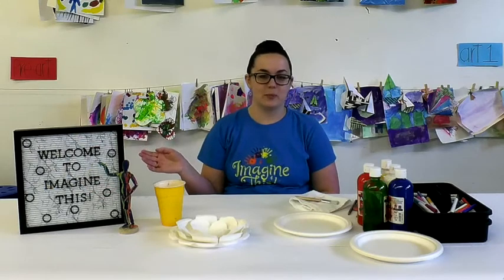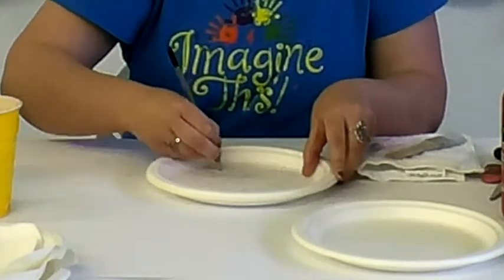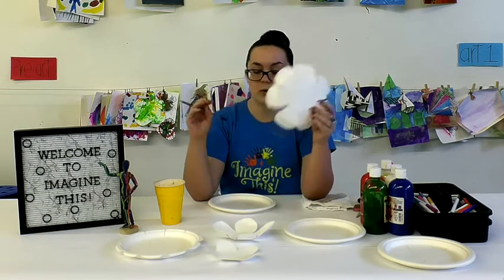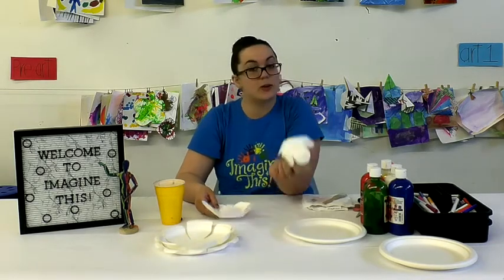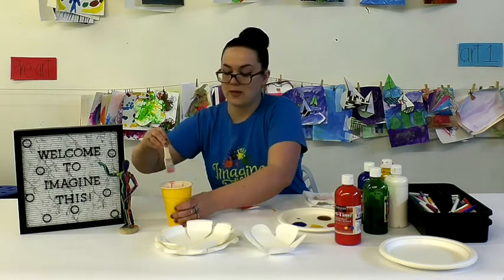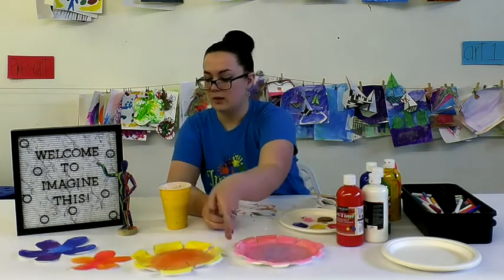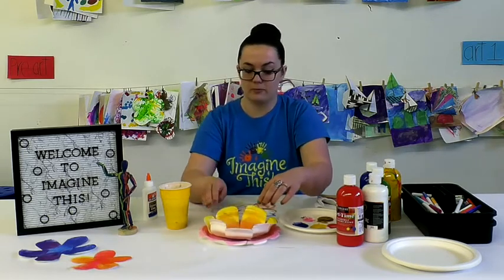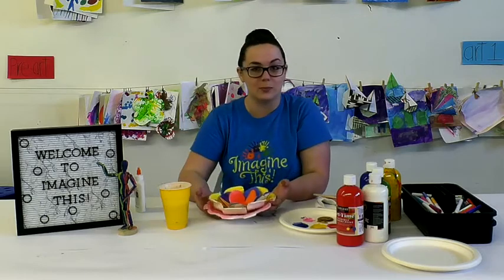Imagine This! Art 1 Lesson: Week 7 - 3D Flowers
This week at Imagine This we'll be making 3D flowers out of paper plates!

Art 1 is our Beginning Art Class, usually children 5-10 years old but really just those who've never taken art before.

Supplies: If you are enrolled student @ Imagine This! you'll be provided with a 5 paper plates. Supplies you will need to find at home are:  glue/hot glue, paint, paint brush, markers, a cup of water, towel/paper towels, and scissors.